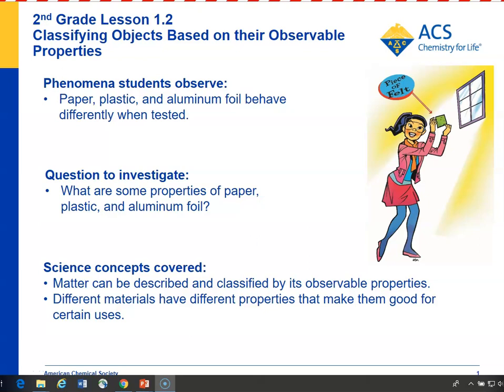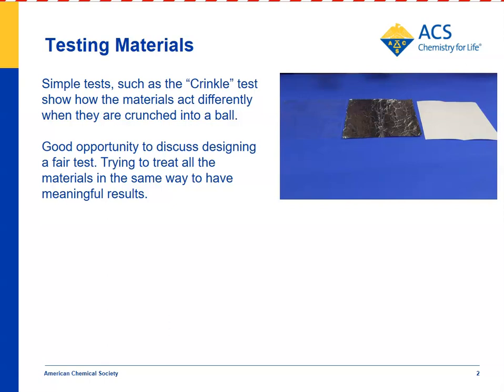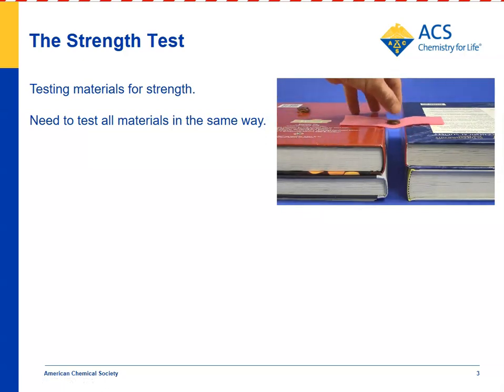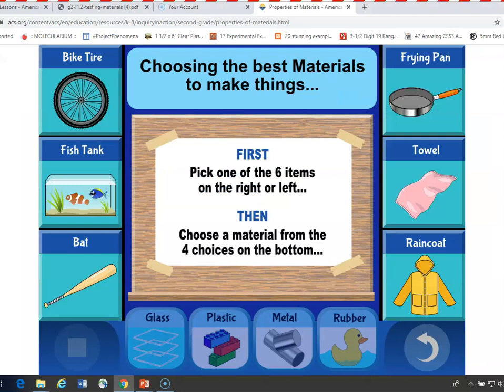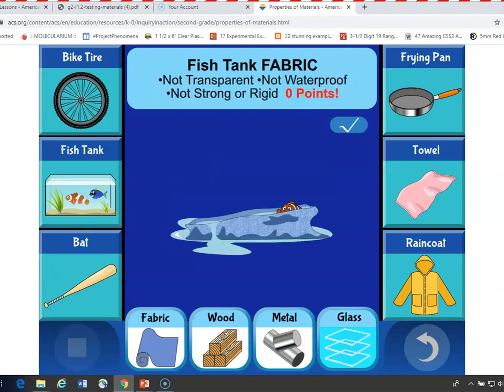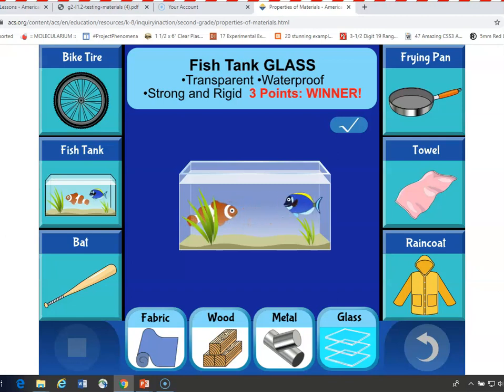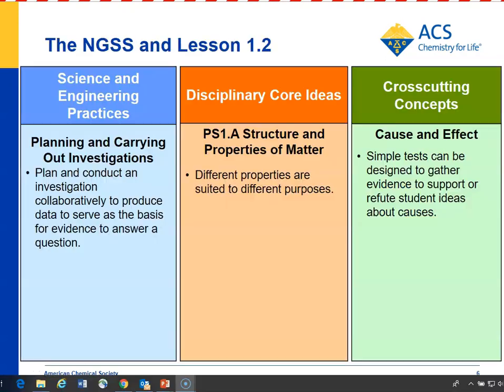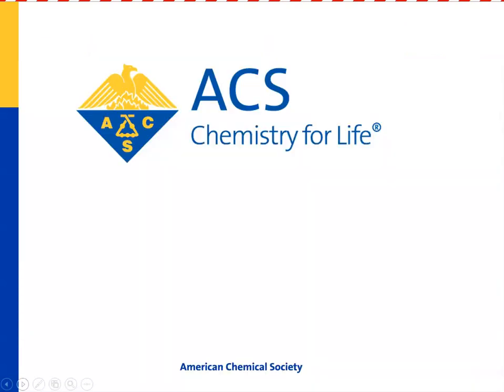Second Grade Lesson 1.2 Testing Materials to Learn About Their Properties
Students conduct a series of tests on different materials to learn about their properties to investigate the question: What are some of the characteristic properties of paper, plastic, and aluminum foil?